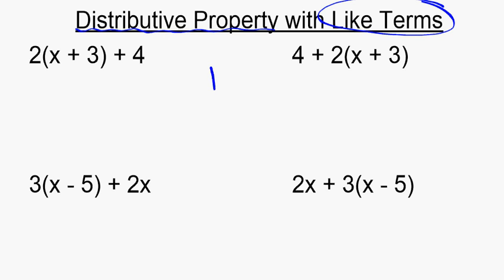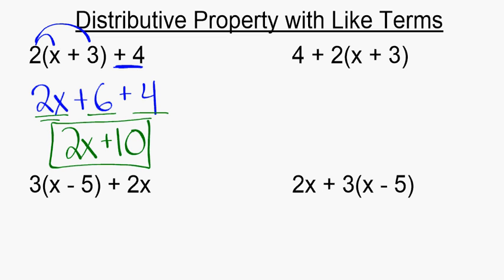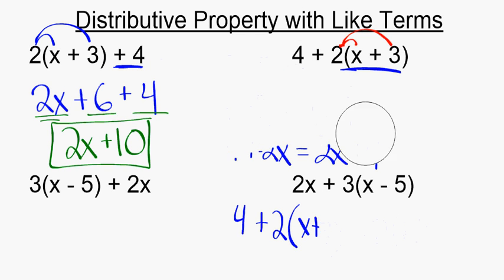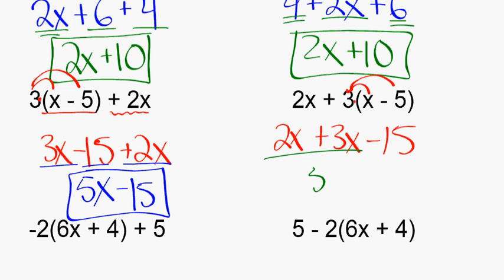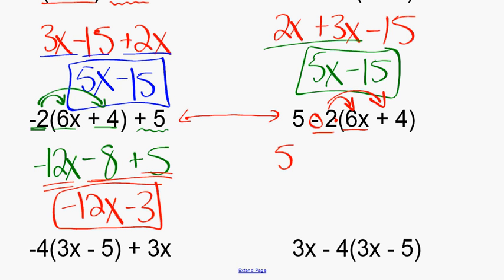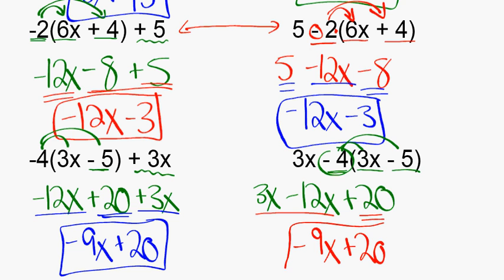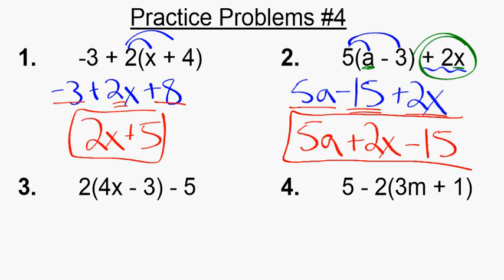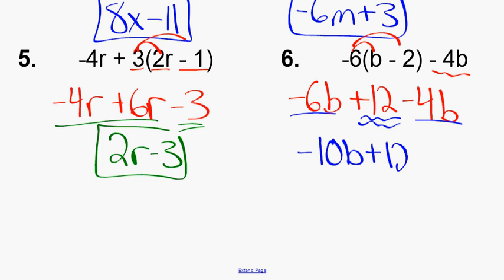Simplifying Expressions 6 of 8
This is video 6 of 8 for simplifying expressions.  In this video, I will show you how to use distributive property in expressions that also have like terms.  In the second half of the video, I will go over Practice Problems #4.  Try these on your own before finishing the video.